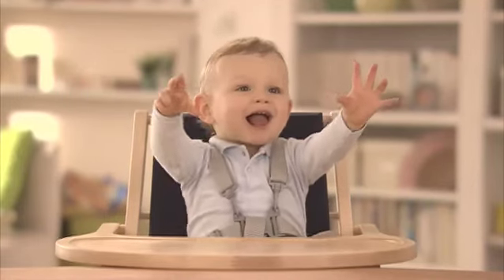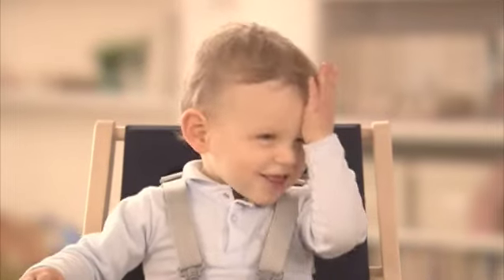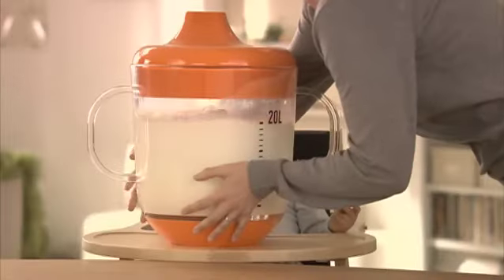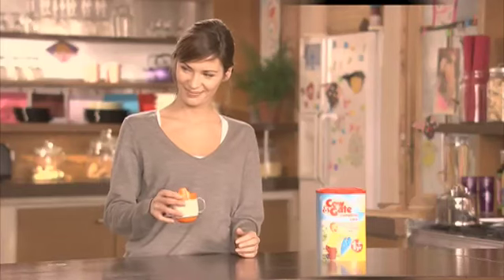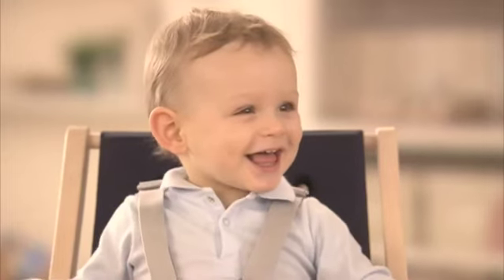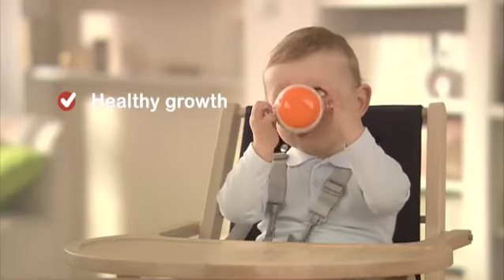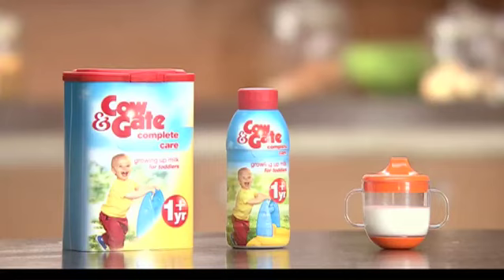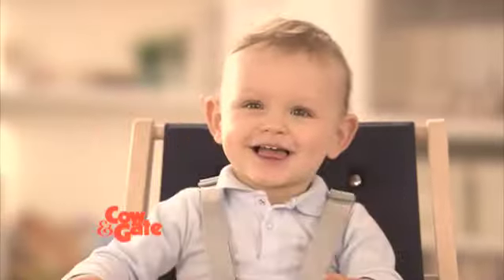Cow & Gates - baby bottle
directed by Achim Lippoth